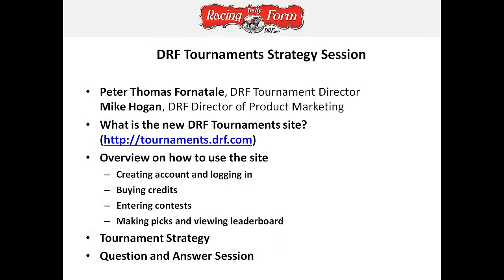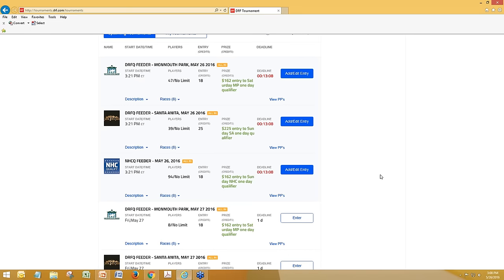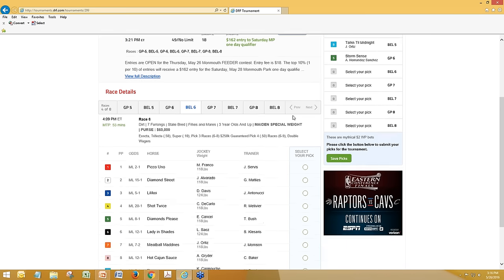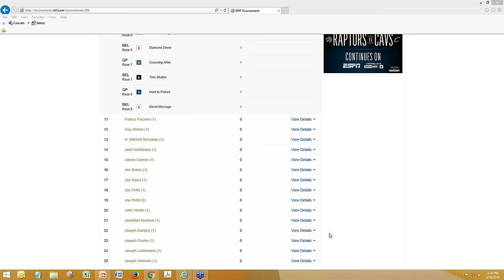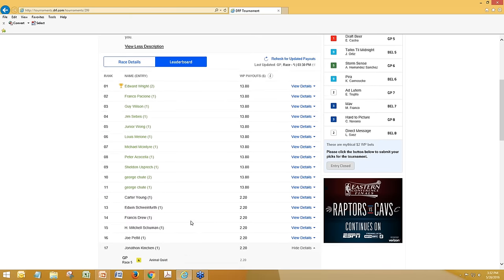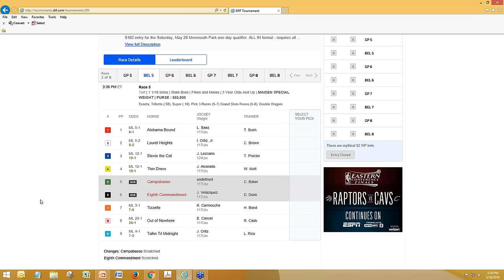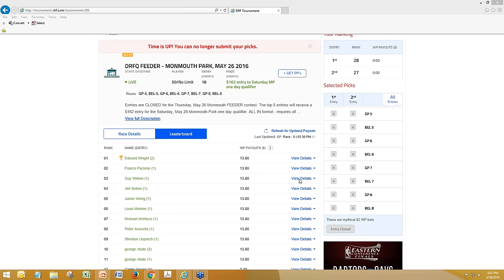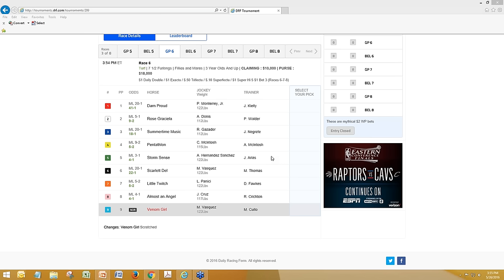Intro to DRF Tournaments and Tournament Strategy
Join DRF's Mike Hogan and Peter Thomas Fornatale for a look at DRF's new tournaments platform - and a discussion of tournament strategy.